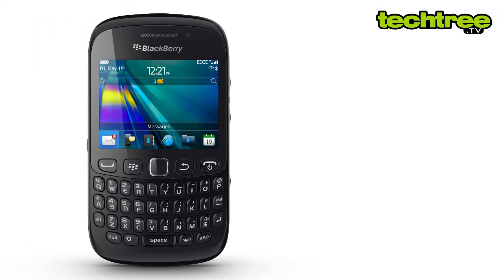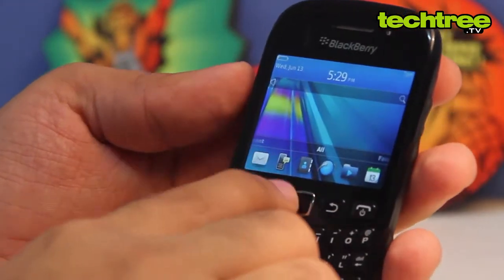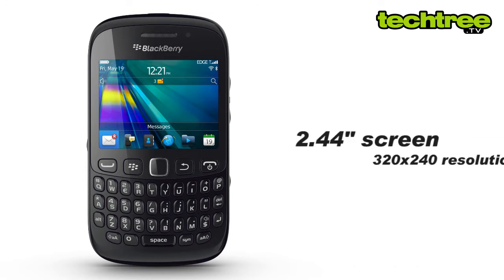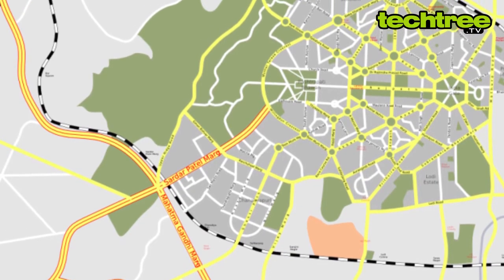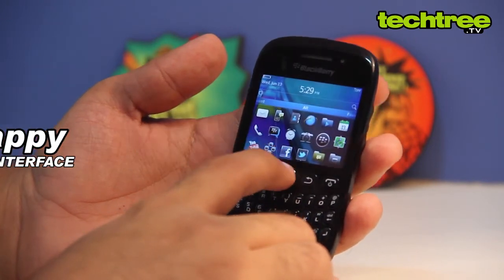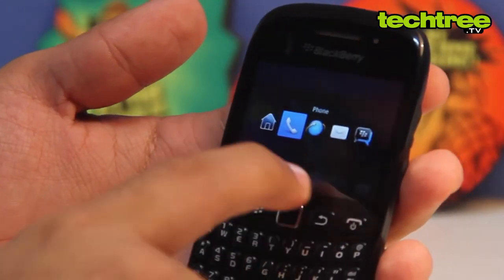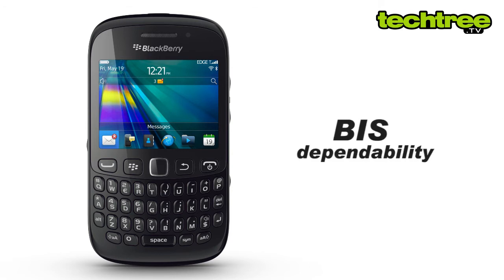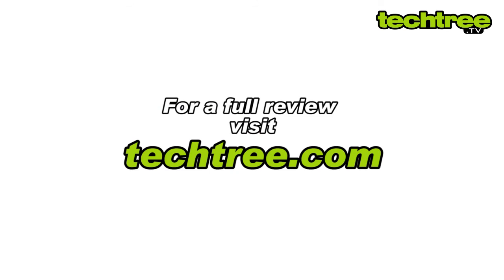TechTree.tv: BlackBerry Curve 9220 Video Review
BlackBerry might be struggling in the high-end segment, but its Curve series is doing well in India. The Curve 8520 has been very popular among BlackBerry Messenger-loving youth in our country. Now RIM is expecting to replace this handset with the 9220. Let's see if this new entrant is capable of, in this edition of TechTree.tv.